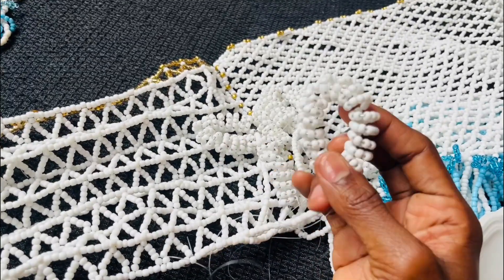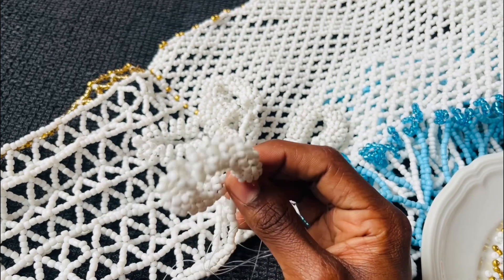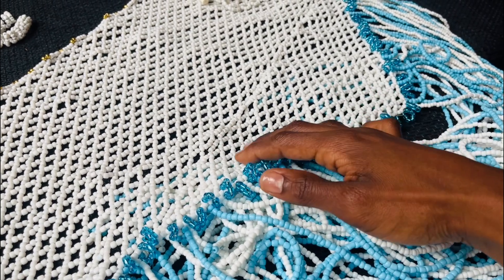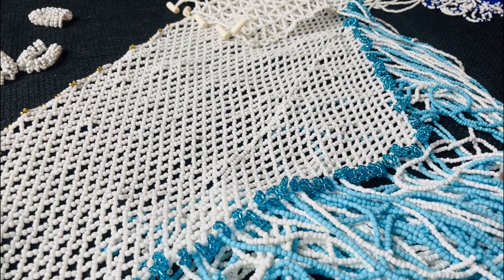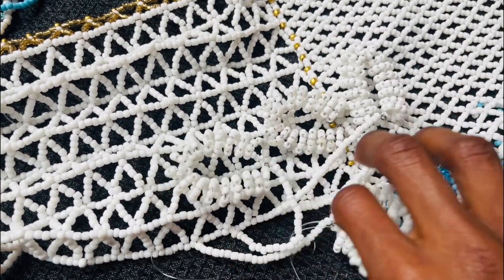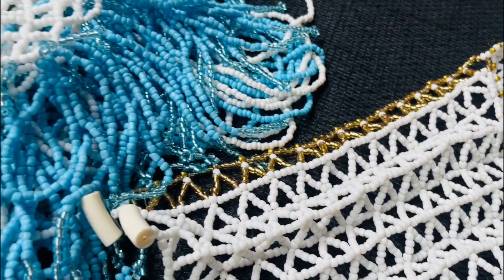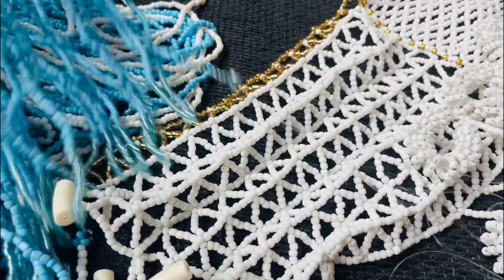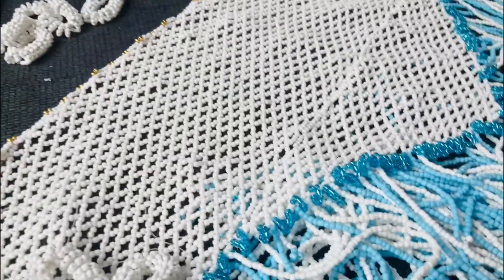Beadwork | Process | Fitting | Celebrating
In this video, Philiswa explains the process of making the beadwork garments for the performance at Frankfurt. We also celebrate ivukuvuku's acceptance into a new residency.

☕️ Treat us for a coffee, if you’d like to show more support and encouragement

🔴 If you would like us to present workshops that focus on what we teach in this platform.
🔴 Want to invite us for an artist presentation, lecture, artist talk and keynote.
🔴 Interviews and other media
😊 SPIRIT LEVEL

We appreciate you sharing this video with your friends.